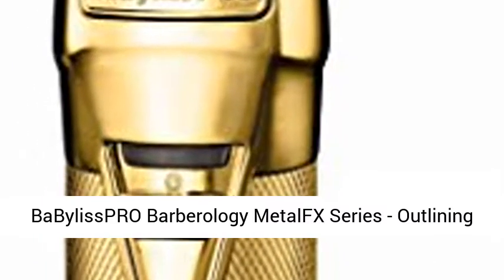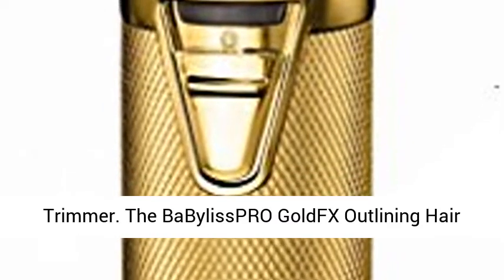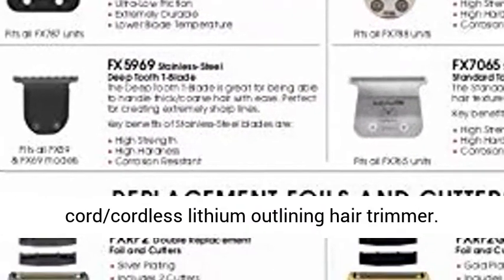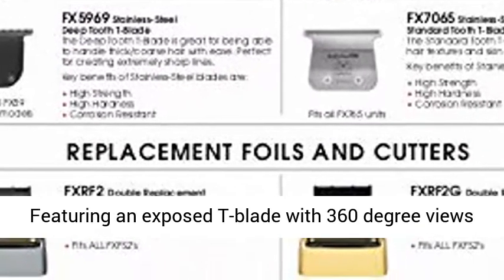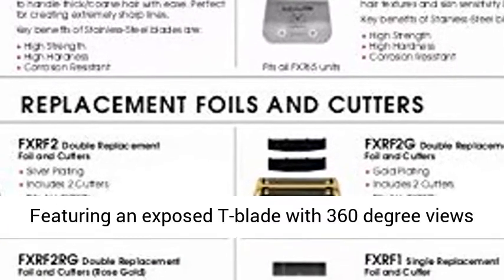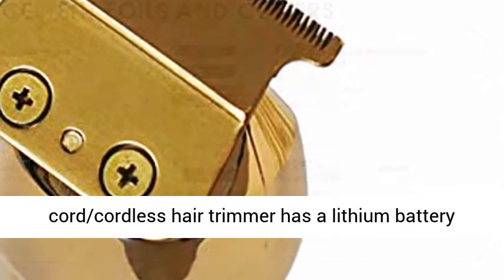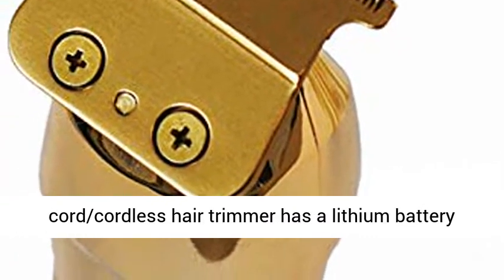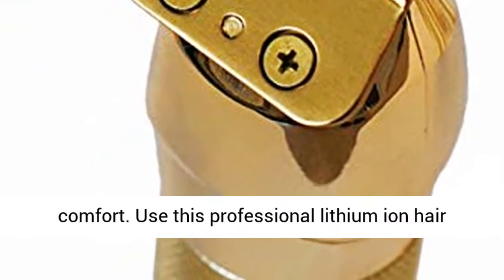BaBylissPRO Barberology MetalFX Series - Outlining Trimmer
Click here for the best price:

The BaBylissPRO GoldFX Outlining Hair Trimmer is a professional, all metal, cord/cordless lithium outlining hair trimmer. Featuring an exposed T-blade with 360 degree views & high-torque, Ferrari-designed engine. This cord/cordless hair trimmer has a lithium battery with a 2 hour runtime & knurled barbell grip for comfort. Use this professional lithium ion hair trimmer for crispy edge ups, hard lines, & all other detail work. The FX787G comes standard with the Ultra-Thin Xero-Gap DLC/Titanium Blade (FX707Z